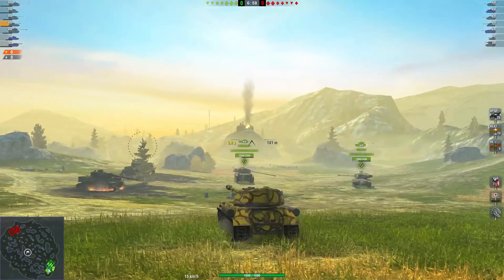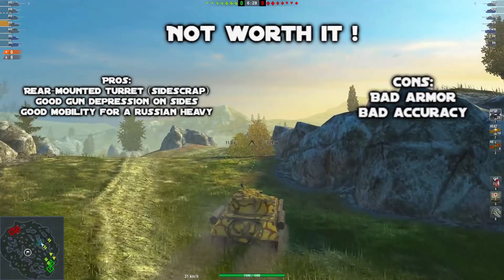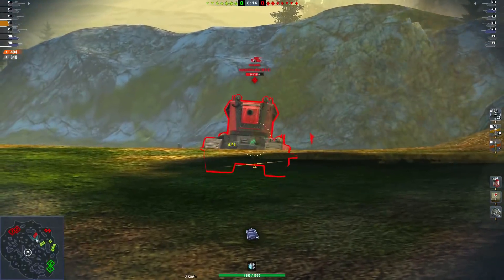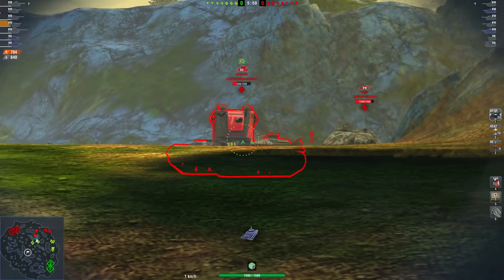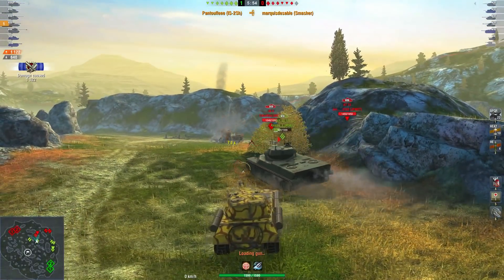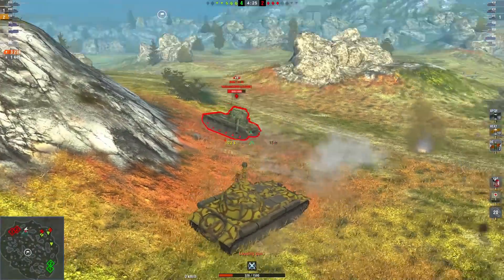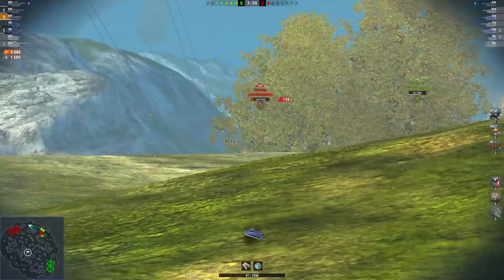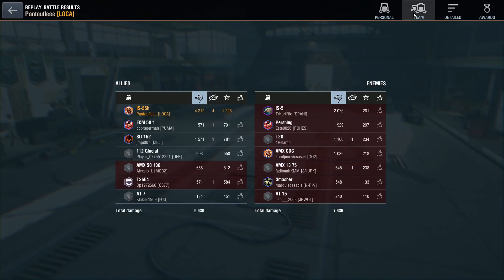In Shop #34: IS-2Sh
Rear-Mounted heavy russian tank ? How about no.